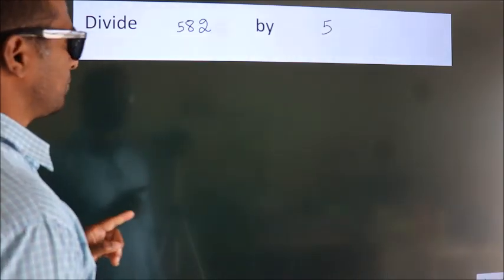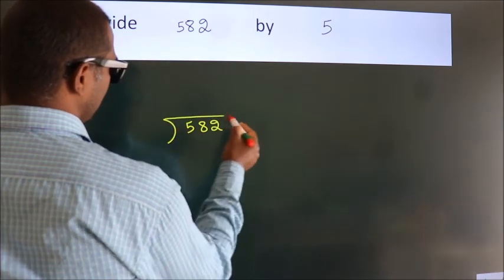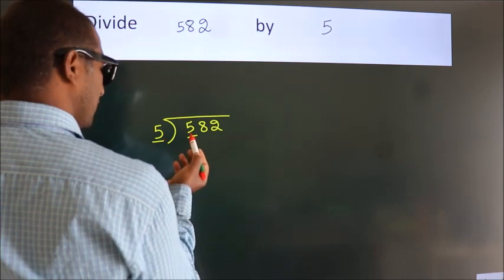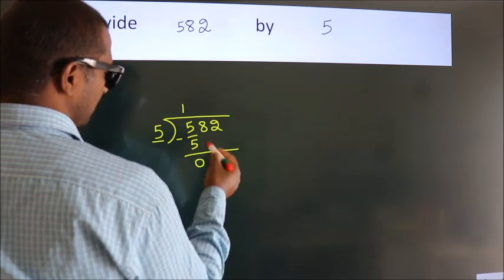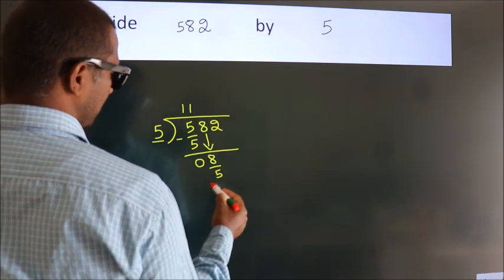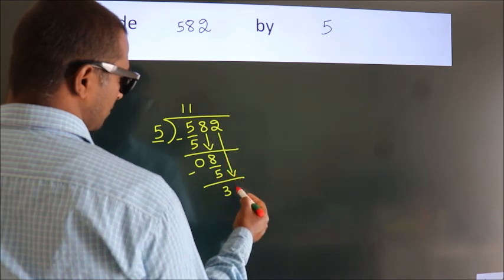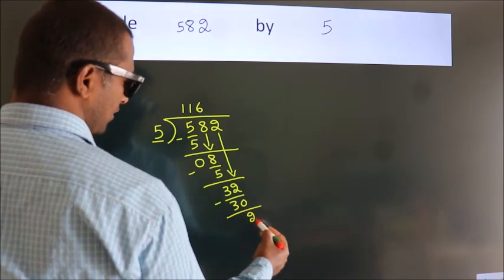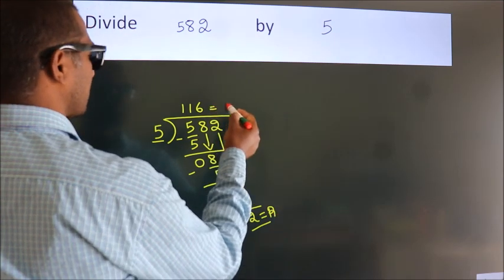Divide 582 by 5